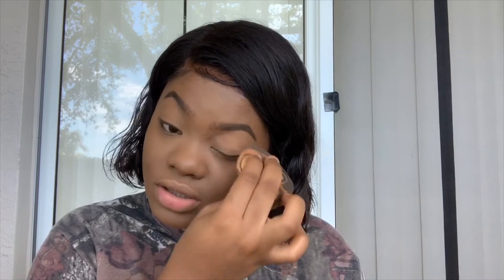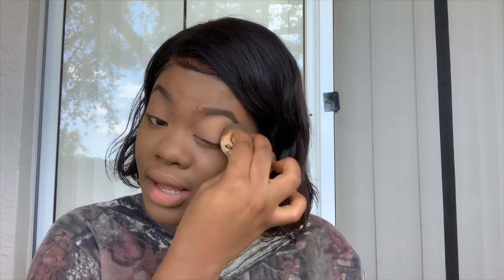“ No Makeup “ - Makeup Look / Fresh Face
Hi dolls! Don’t forget to watch in 1080 HD🌹

Hey y’all today’s video is a  no makeup- makeup Look . Easy tutorial on the go beat. Hope I helped y’all.

Musician: Justin Bieber x Ed Sheeran ft Chronixx x Koffee